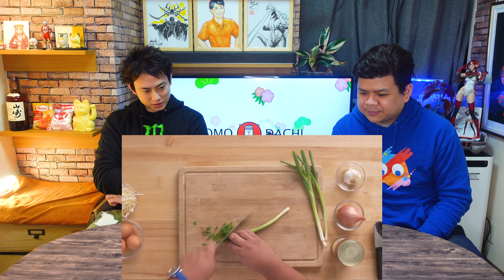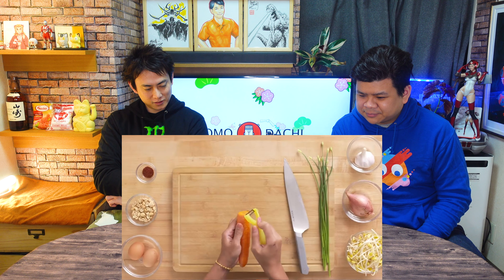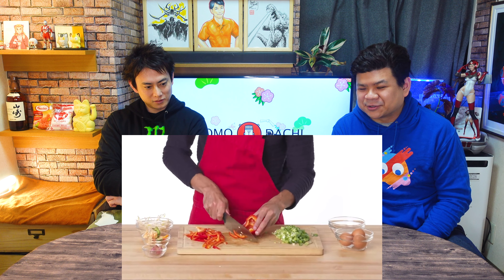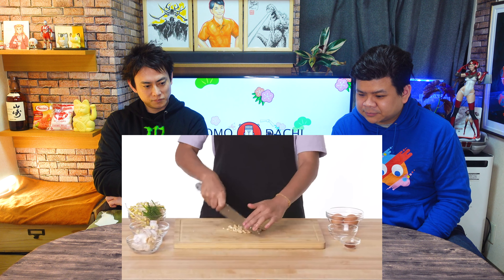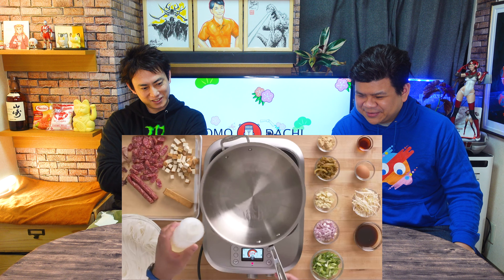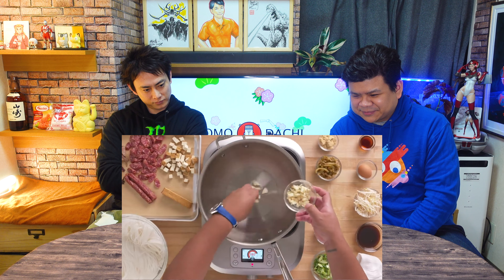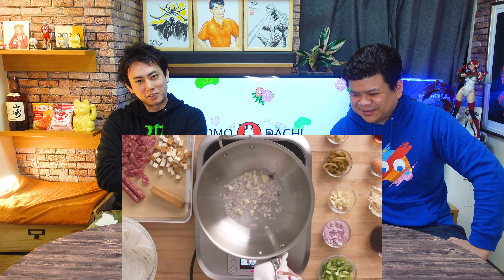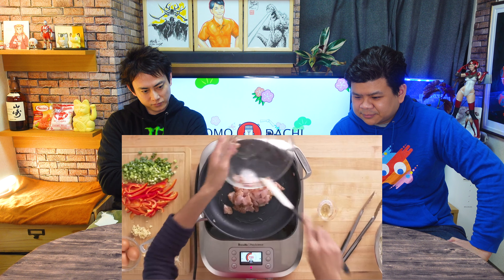#78 Asians React to Epicurious 4 Levels of Pad Thai | But Too Fishy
Hi Tomodachis!

We continue culinary adventure through Asia by taking a look at another Epicurious video! Thank you for suggesting more Southeast Asian food Tomodachis, we will be starting in Thailand with the restaurant classic, Pad Thai!

It has been a long Journey starting from BBC Foods to Jamie Oliver, Nat's what I reckon, Kays cooking to Gordon Ramsay - and today, we take a break from dumplings and overeating Jiaozi to take a look at "4 Levels of Pad Thai: Amateur to Food Scientist" From Epicurious  - accompanied by another Taiwanese and Japanese reaction!

So as with out last reaction together, let's sit down and continue with our Thai Food reaction video!

▶︎ Featured in this video:

・"4 Levels of Pad Thai: Amateur to Food Scientist" by Epicurious

▶︎ Follow Makoto

▶︎ Follow Eric